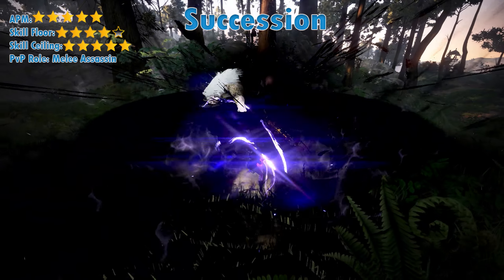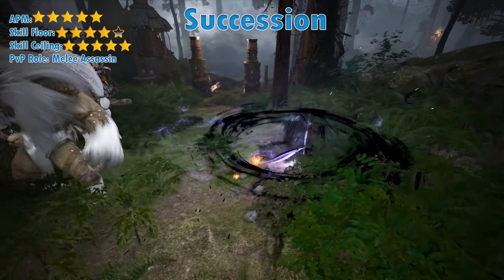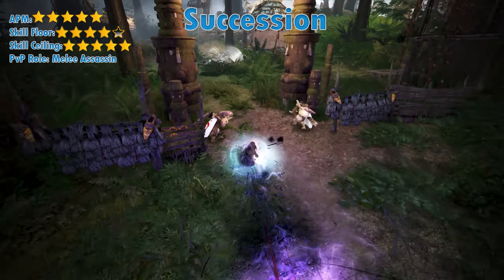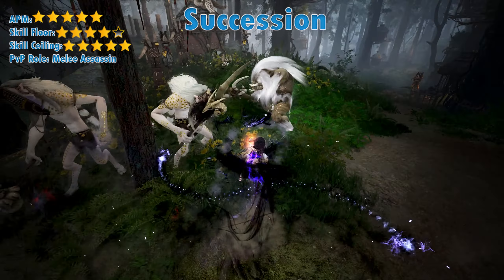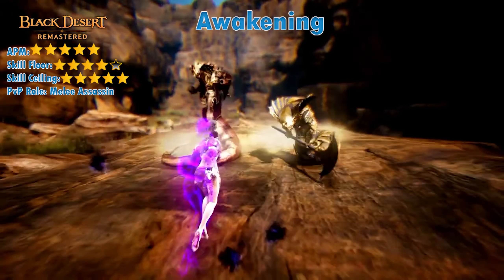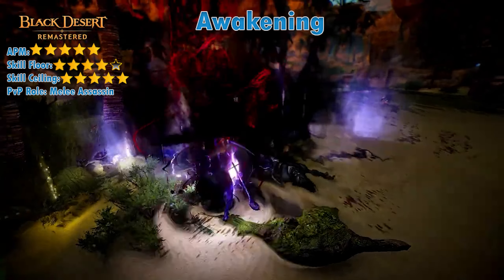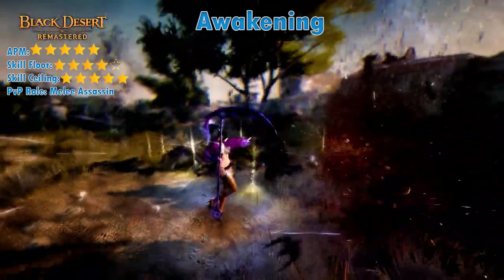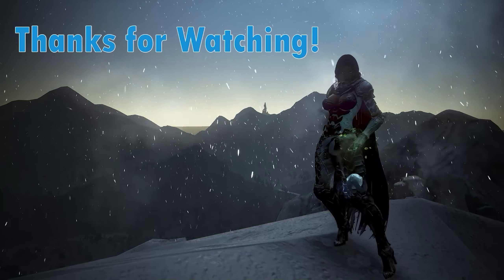Black Desert Online | Choose Your Class: Sorceress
Term Definitions:
Frontal Guard - shielded from cc and damage from frontal attacks only
Super Armor - shielded from cc from all directions, but you can still take damage
Skill Floor - how difficult the class is to pick up and play for a new player
Skill Ceiling - the amount of depth a class has at the highest level of play. Classes with a higher skill ceiling will have a wide variation between players who have mastered the class and newcomers.
APM - actions per minute. The amount of buttons required to proficiently play the class at a proficient level.
Catch Potential - the ability to hit opponents with crowd control abilities

Yisuni: Youtube @yisunii